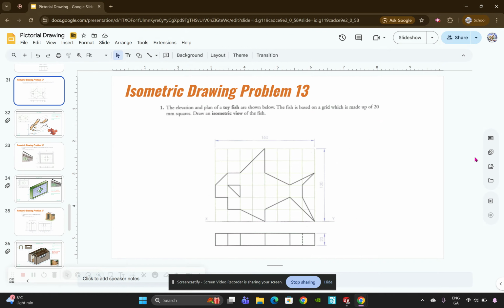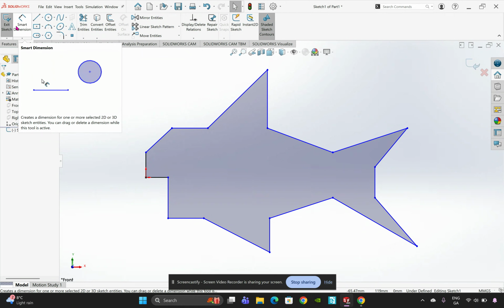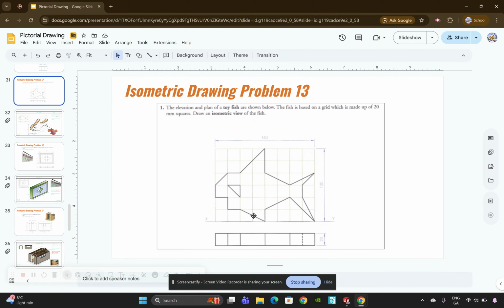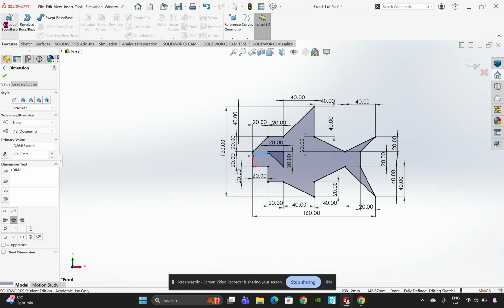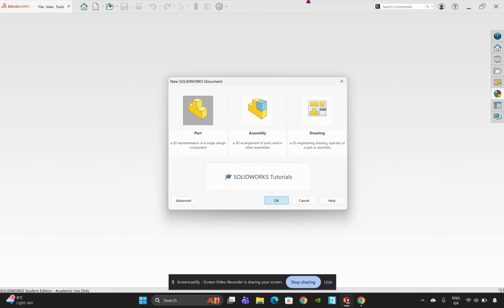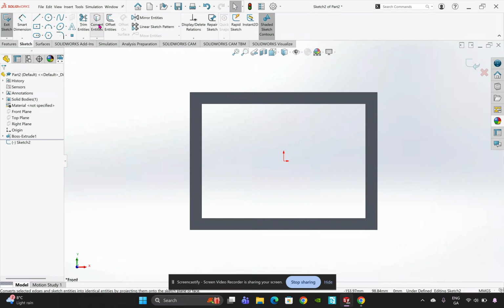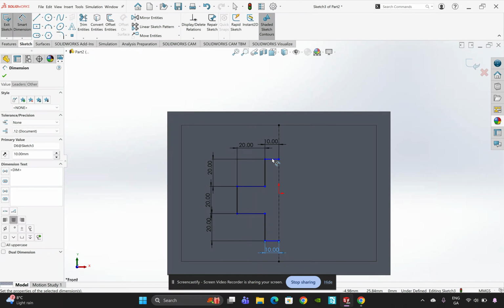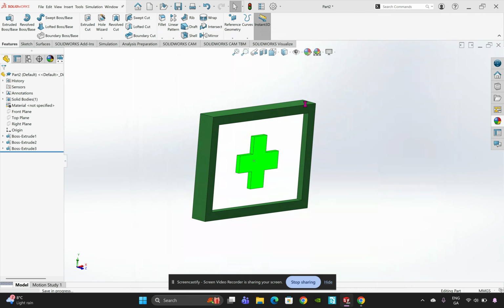Solidworks - Basic Modelling 2 (Fish & Pharmacy Sign)